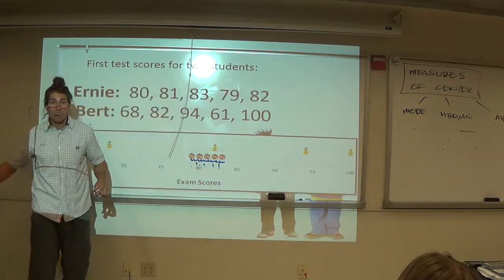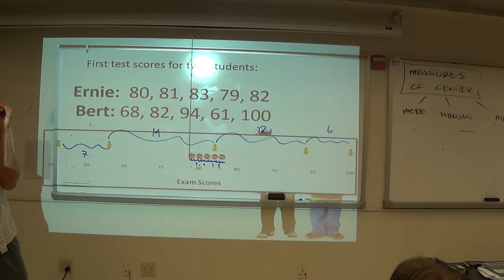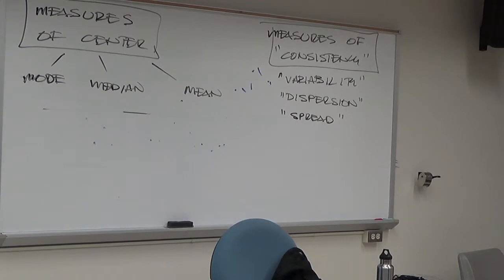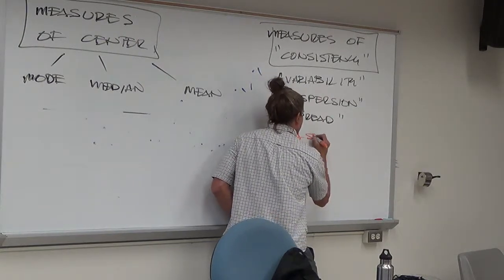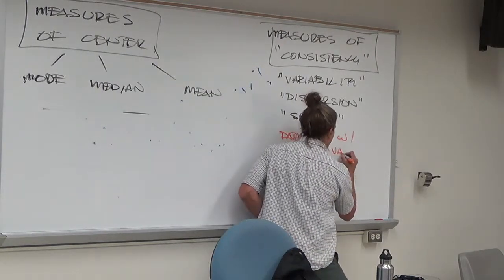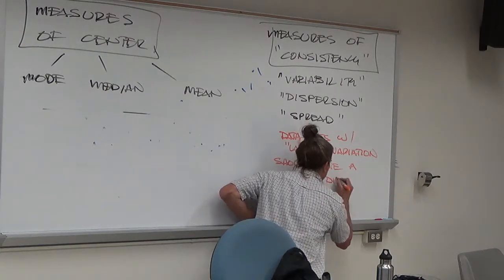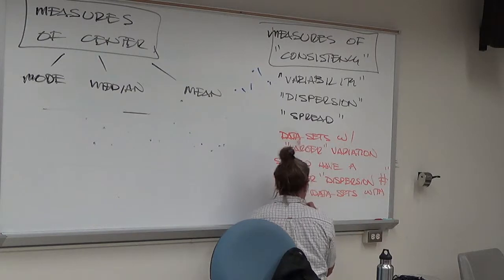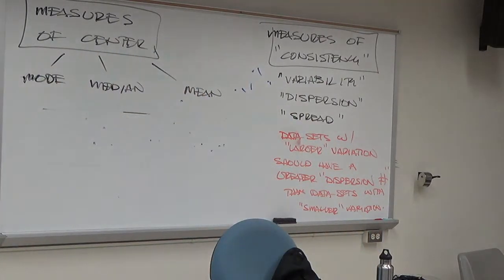Measuring Variation (part 6)